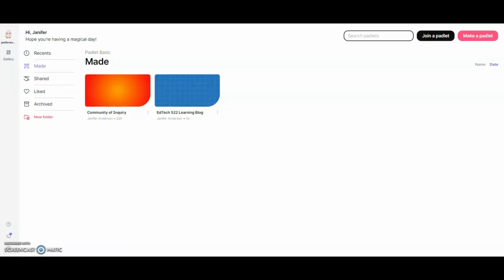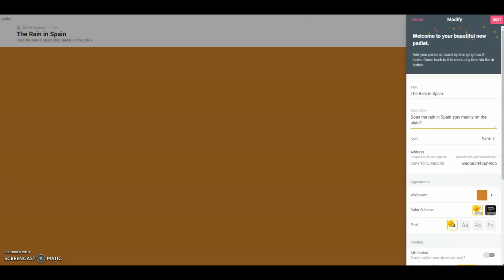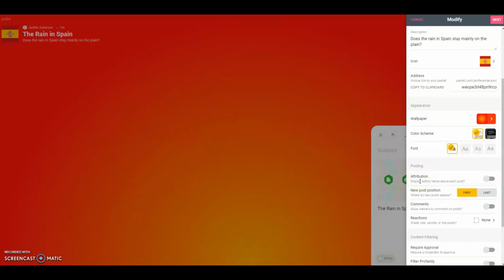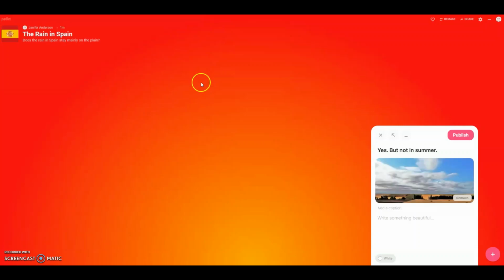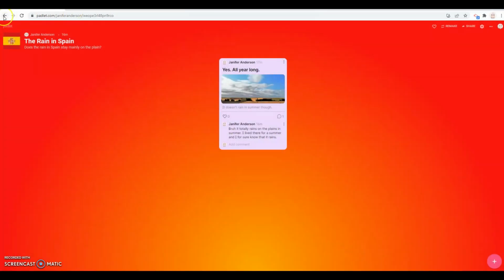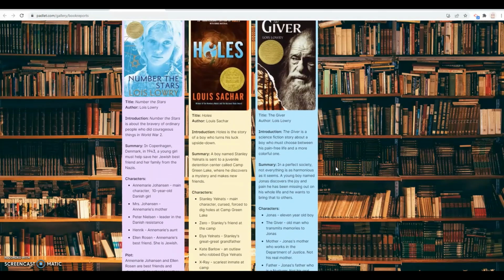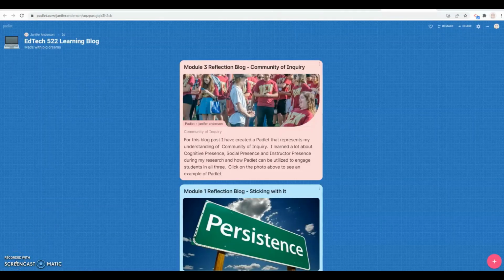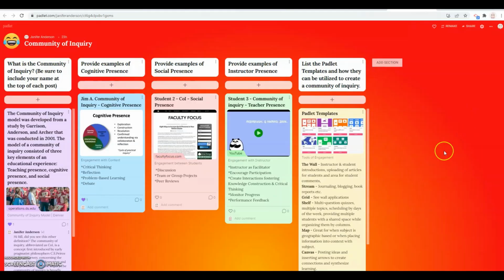How to Use Padlet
This is an instructional video created for EdTech 522